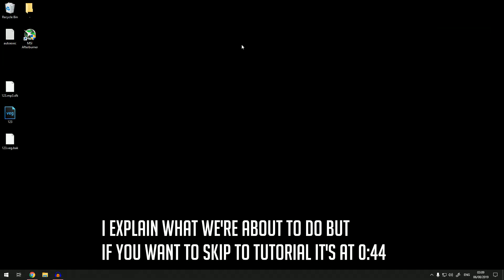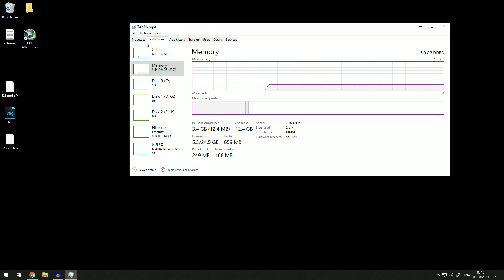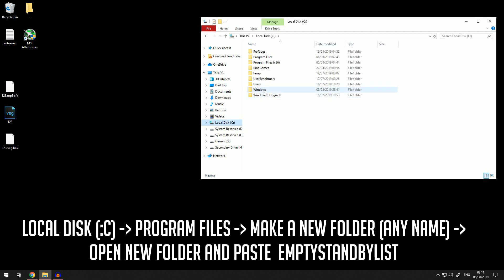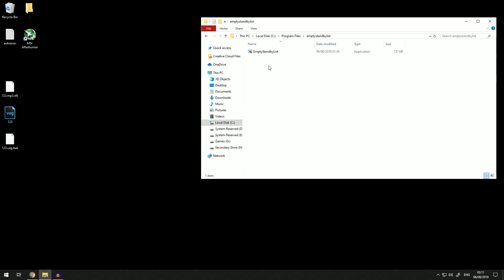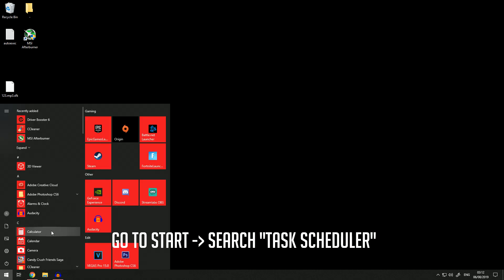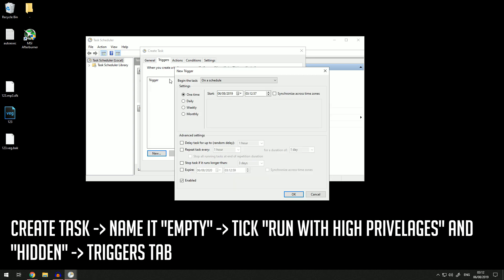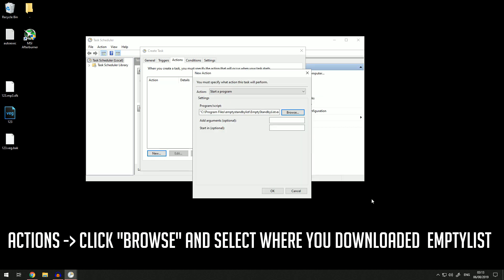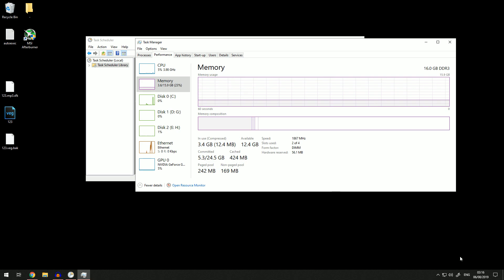🔧 How to FIX Stuttering in Games! [2019] Tips